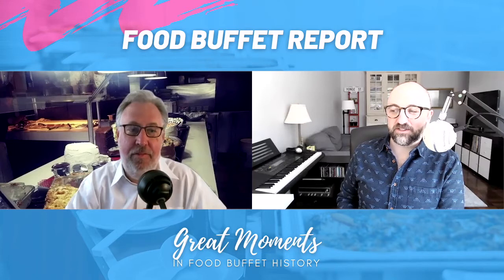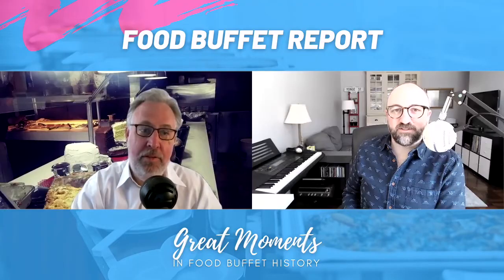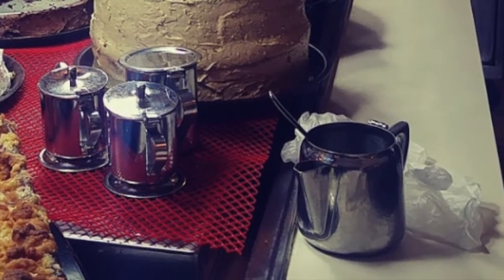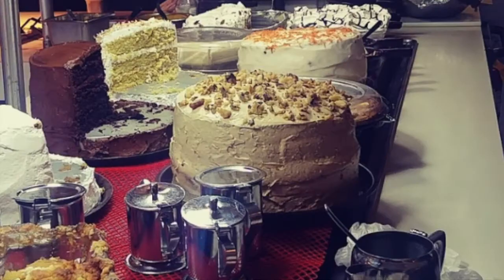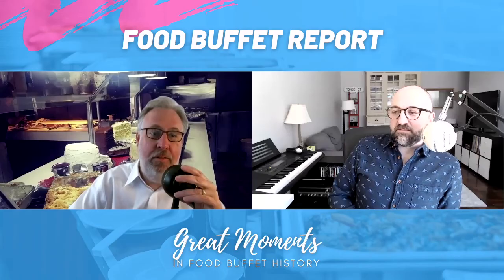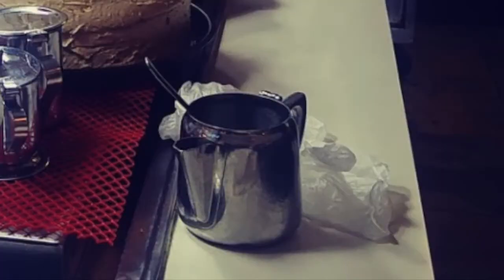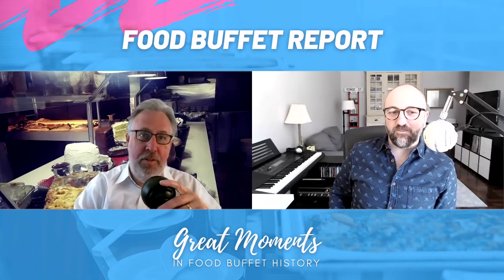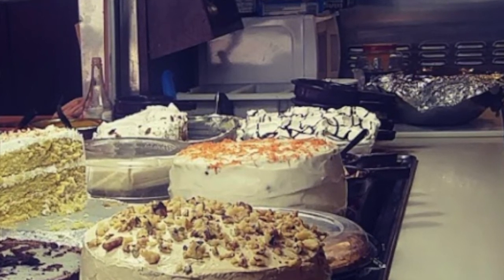Buffet Dessert Table Review: White Concrete Boulder Cake, Apple Crumble, and More!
In this episode of Food Buffet Report, we take a close look at the delicious desserts on offer at the buffet. From a white cake that looks like a concrete boulder, to an apple crumble cobbler, to a variety of teapots, there's something for everyone at this dessert table. Follow along as we give our honest opinions on these tasty treats and more.

🛠︎ Equipment we use on Food Buffet Report
Logitech C920x HD Pro Webcam
Blue Snowball iCE Microphone
Microphone Boom Arm for Blue Snowball iCE
Neewer 148x180cm Green Screen Backdrop

ABOUT FOOD BUFFET REPORT:
In 2020, the buffet almost became a novelty of the past, so we started this show to commemorate some of the great moments in food buffet history. These days the buffet is alive and well, and we continue to pay tribute to the “all you can eat” style of restaurant eating.